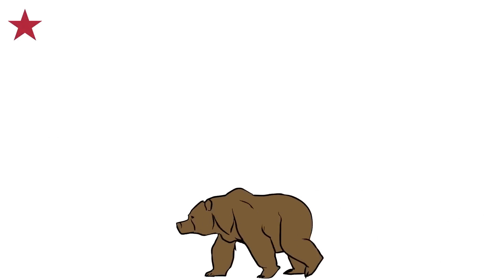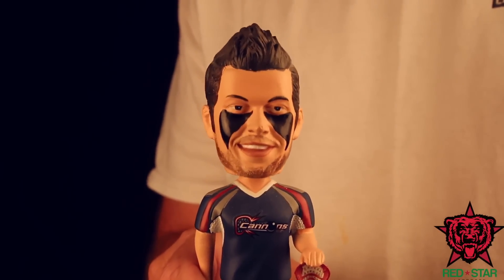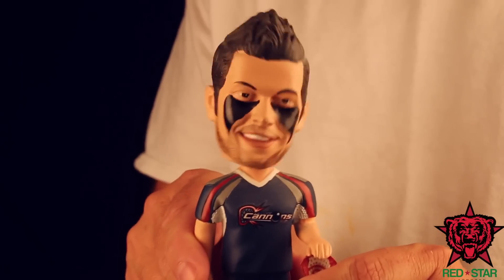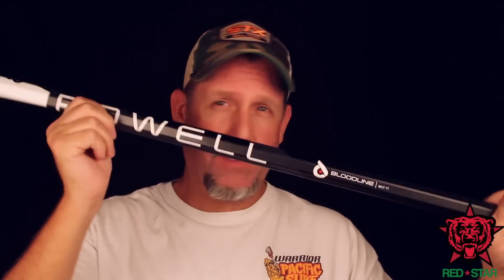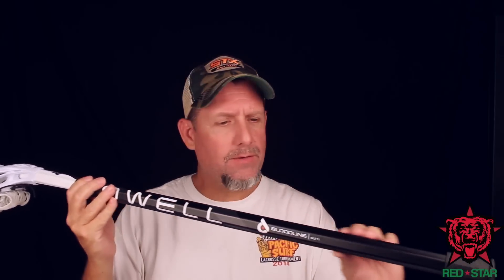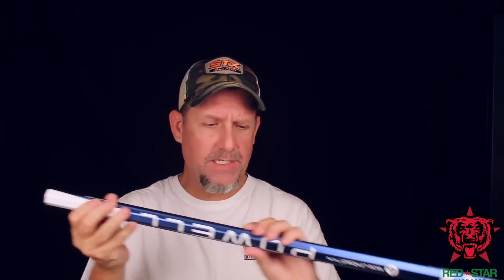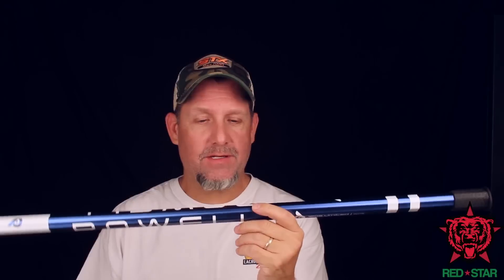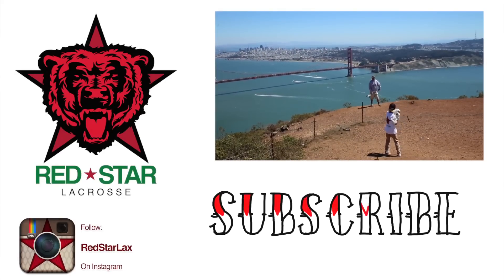Lacrosse Gear Review: Powell Lacrosse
Follow link for Powell Lacrosse membership signup.

A look at the Powell Pioneer head, Flight 22 shaft, Bloodline shaft, Mighty Black shaft, and the 1805 Limited Shaft.